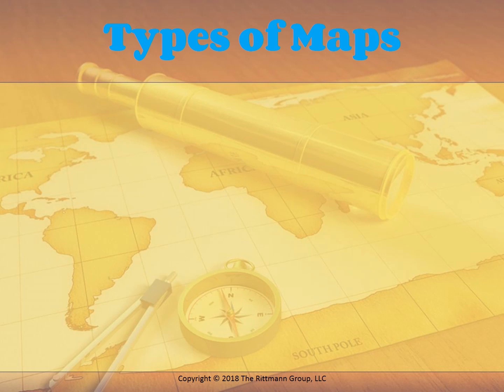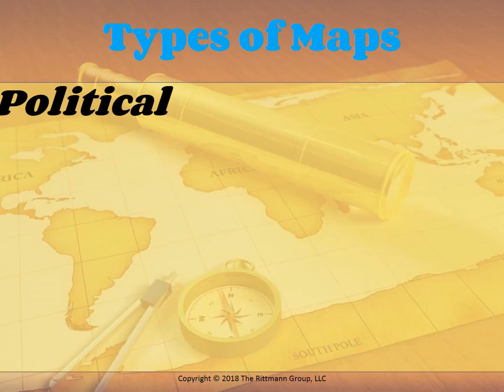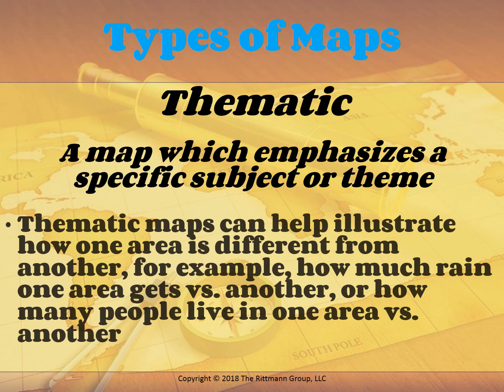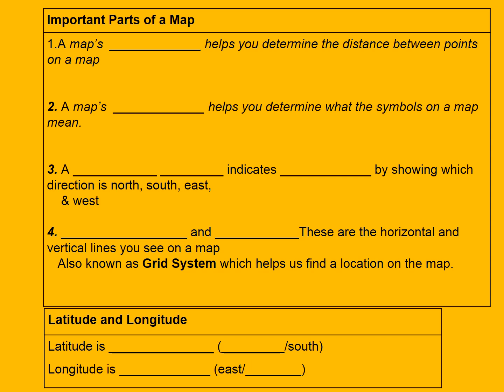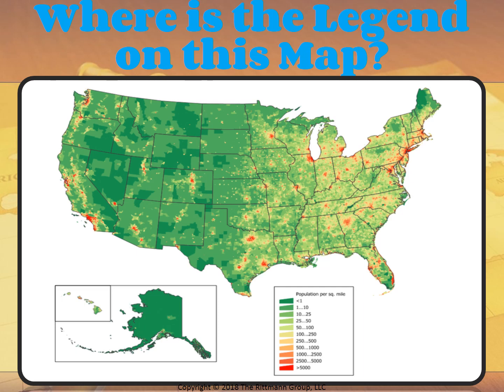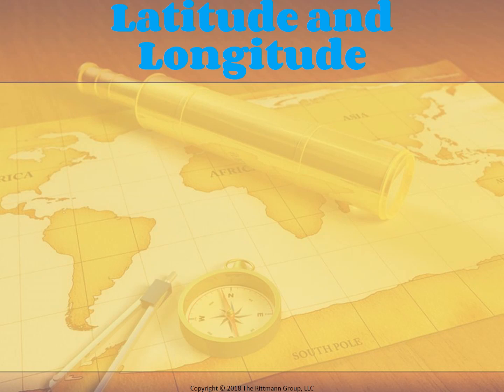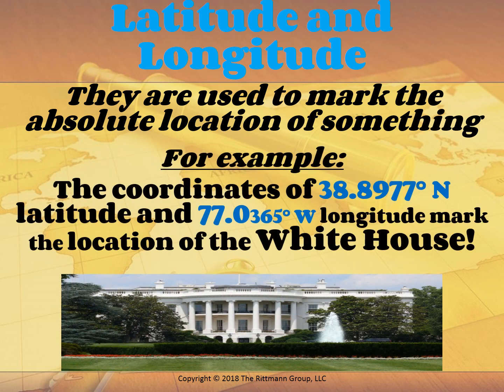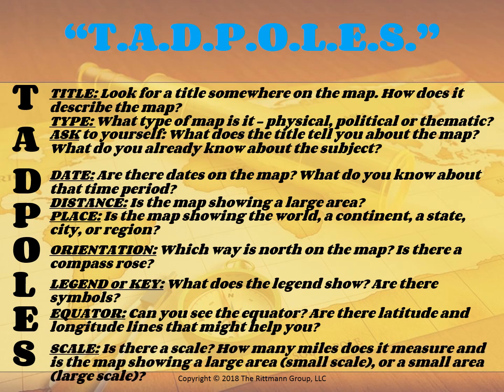Typesof Maps&Geographic Tools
Virtual Lesson on Types of Maps and the Geographic Tools used to understand them.